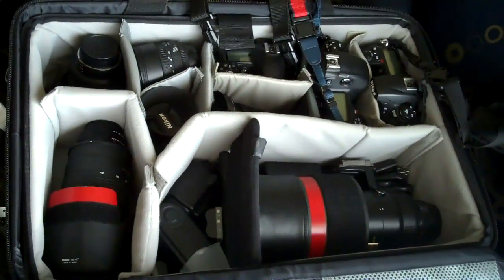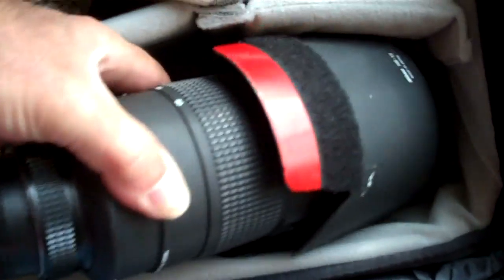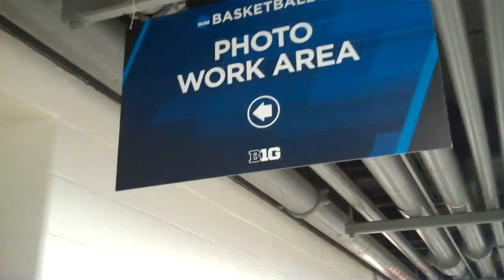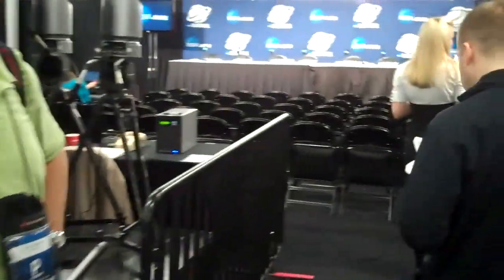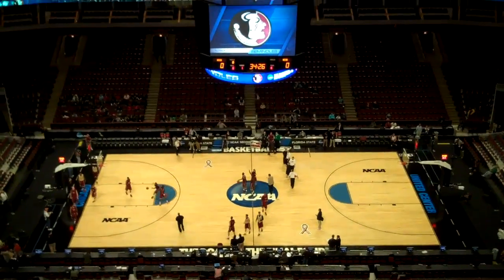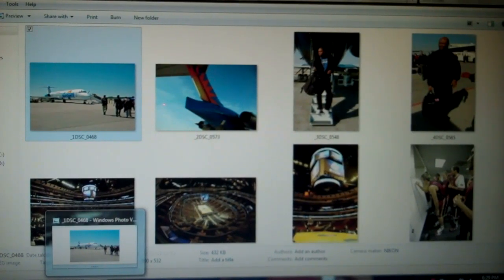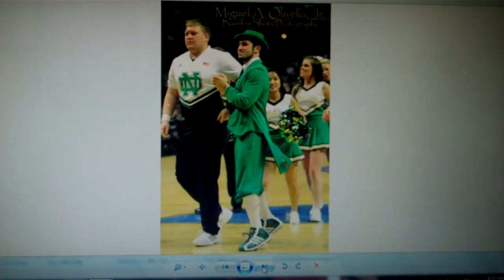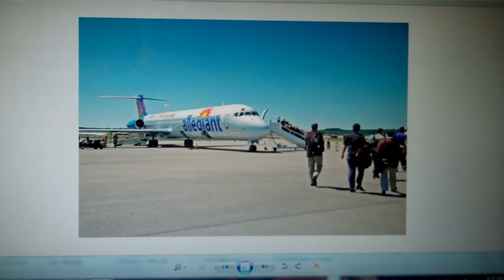Photographing NCAA Tournament Men's Basketball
Tag along with professional sports photographer Miguel (Mike) Antonio  Olivella as he photographs the action in the annual NCAA Men's Basketball Tournament. Go behind the scenes, into team locker rooms, the photo work room, the media center and onto the floor.